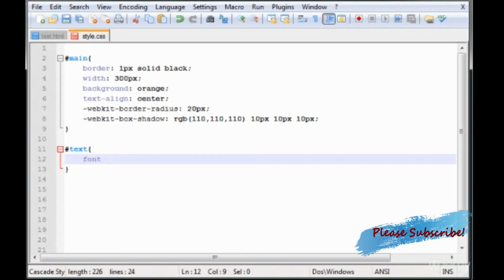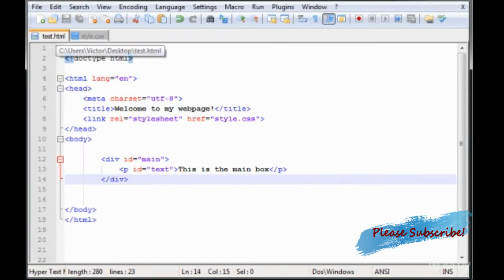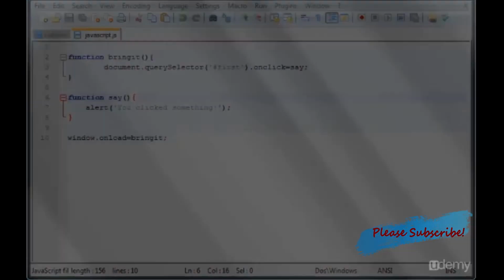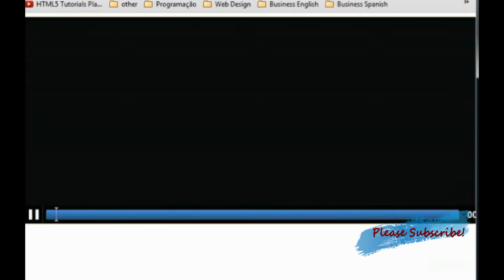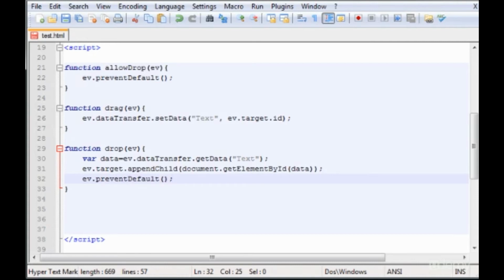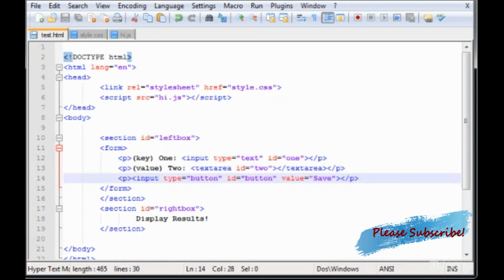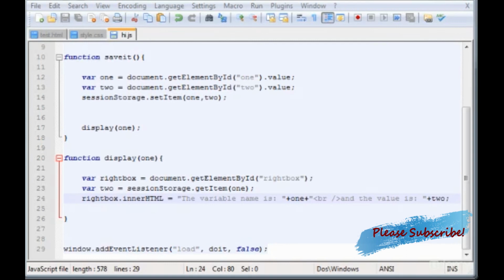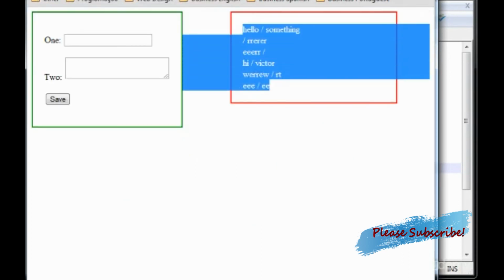HTML Tutorial for Beginners, HTML Crash Course, CSS3 Tutorial For Beginners Part 3/3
HTML (Hyper Text Markup Language) is a language
for specifying how text and graphics appear on a
your web browser retrieves the HTML web page and
renders it
The HTML page is actually stored on the computer
that is hosting the web site and the page is sent to
your browser
To see what HTML looks like go to your web browser
View menu and select View Source

CONTENT

1.Introduction
2. What You Need
3.Languages and Tools of Web Development
4. How the Web Works
5.Inspecting HTTP Requests and Responses
6. HTML Basics
7. CSS Basics
8. Formatting Code
9. Inspecting Pages Using DevTools
10. Validating Web Pages
11.The Head Section
12. Text
14. Entities
15. Hyperlinks
16. Images